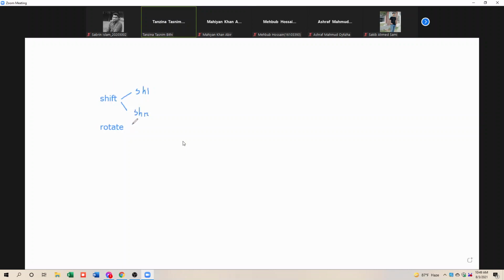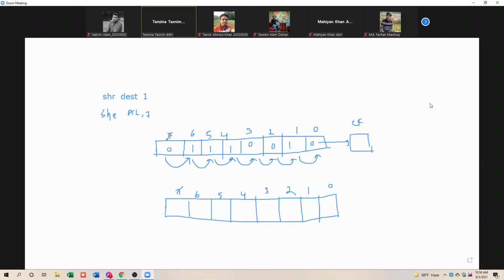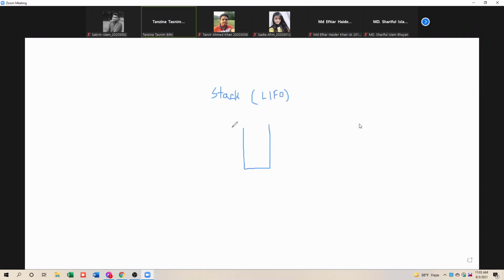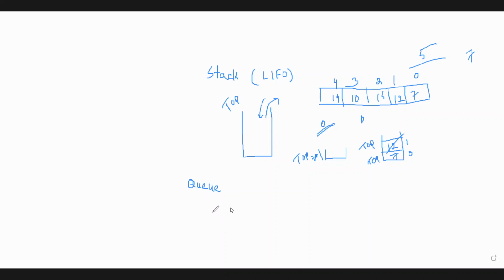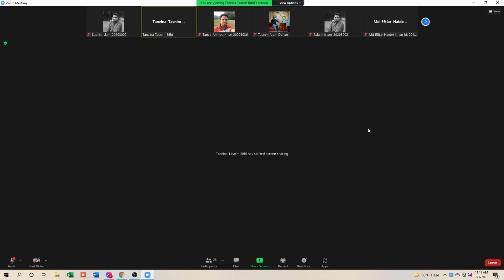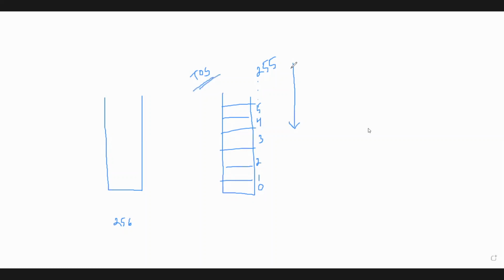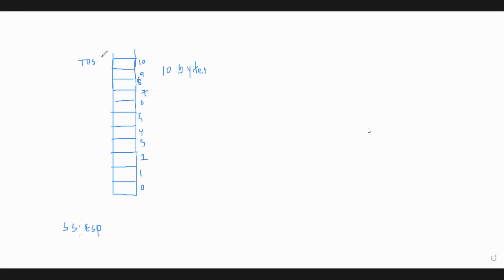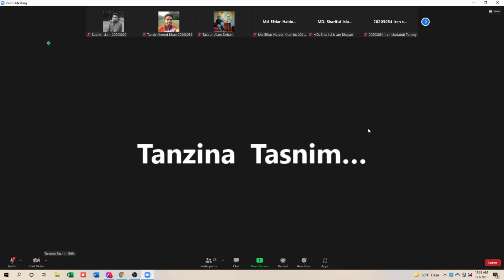CSC 3 aug